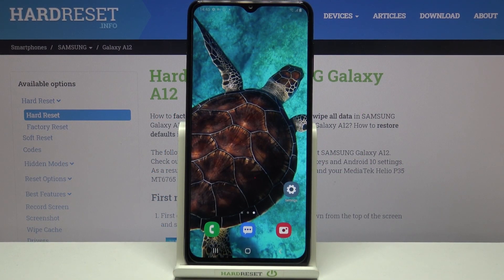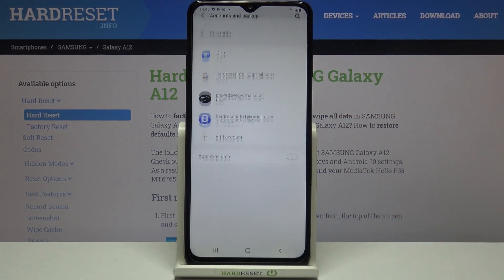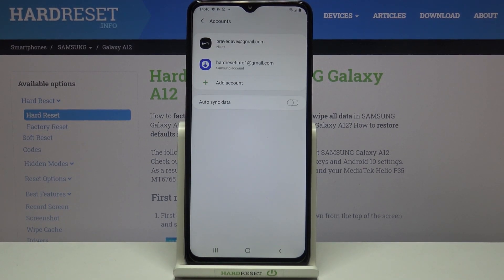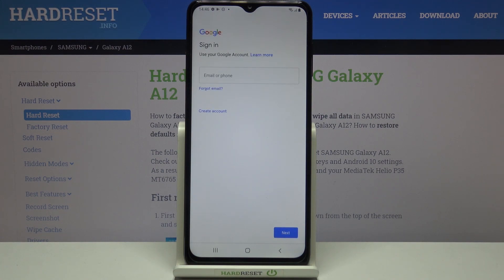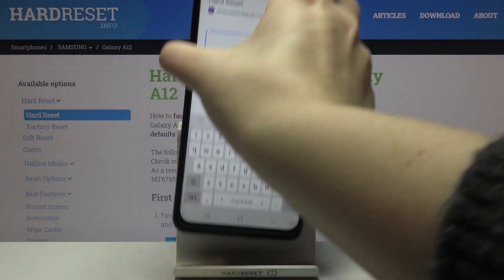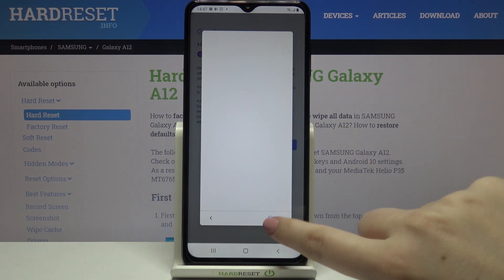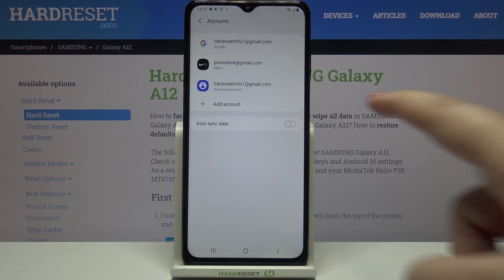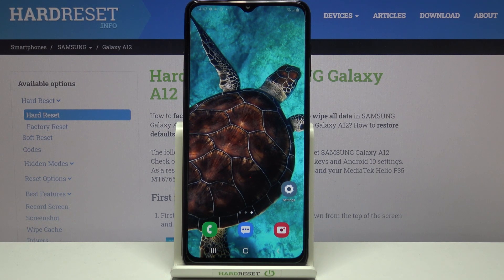How to Add & Remove Google Account in SAMSUNG Galaxy A12 – Google User Data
Do you wonder how to manage Google accounts in SAMSUNG Galaxy A12? Are you looking for a way to add and remove Google users in SAMSUNG Galaxy A12? Come along with the uploaded tutorial, where we tell you how to create or delete a Google account in SAMSUNG Galaxy A12. If you want to delete an existing Google account on your Samsung device and set a new one, you came to the right place! Follow the enclosed tutorial and learn how to get access to the accounts setting and without any problem, erase unwanted Google account and add a new one. Visit our HardReset.info YT channel to discover many useful tutorials for SAMSUNG Galaxy A12.

How to add Google account in SAMSUNG Galaxy A12? How to create Google account in SAMSUNG Galaxy A12? How to remove Google account from SAMSUNG Galaxy A12? How to make Google account in SAMSUNG Galaxy A12? How to log in with Google to SAMSUNG Galaxy A12?